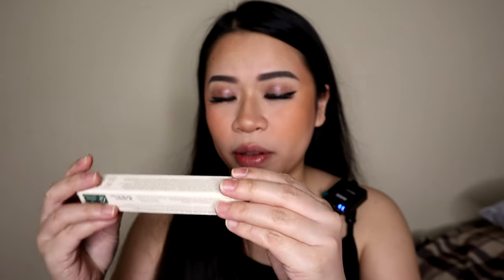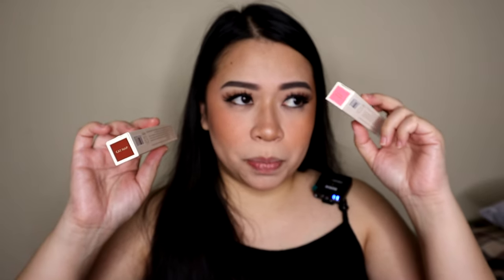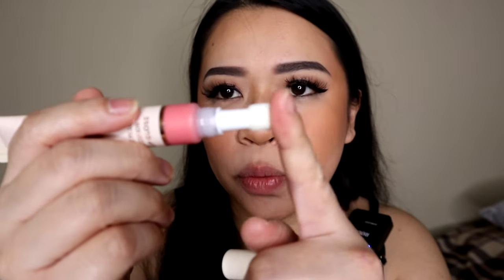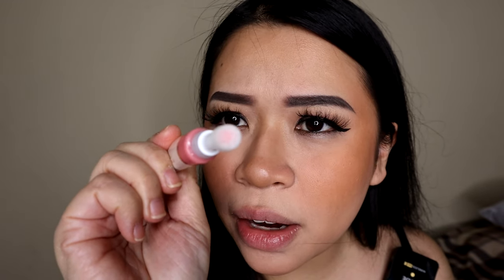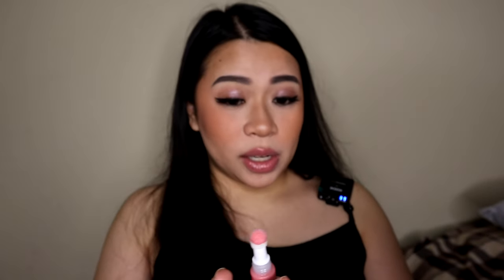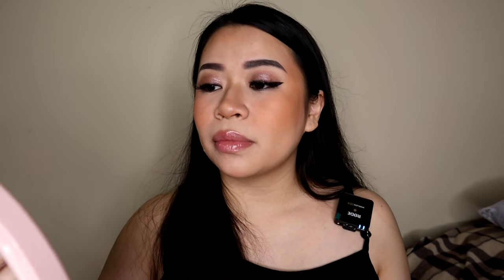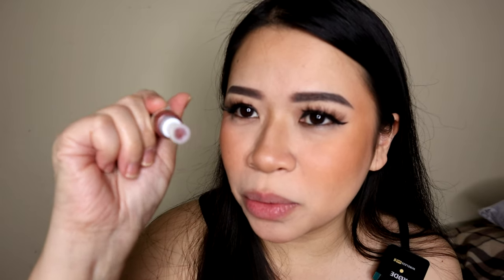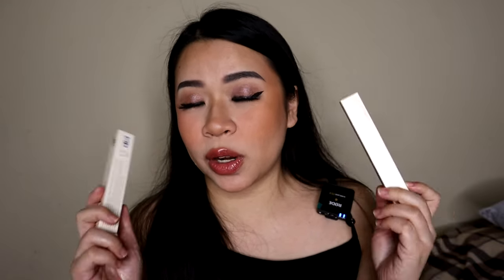SHEGLAM LIPGLOSS - TRY ON HAUL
For todays video, I am trying on SHEGLAM Pout Pillow Cushion Lip Gloss in 2 shades, Sweet Dreamsz and Catnap.

Product Used:
BRAND - UNICOEYE
1. SWEET DREAMZ
2. CATNAP

Chumimot

Chumimot

📌 Product/s are not sponsored or paid but for REVIEW purposes only.
📌 All the products I suggest/use MAY or MAY NOT look the same for you.
📌 Product reviews are my OWN 100% HONEST OPINION.